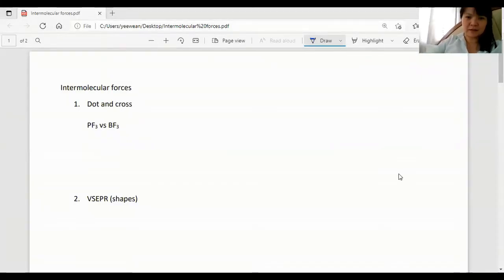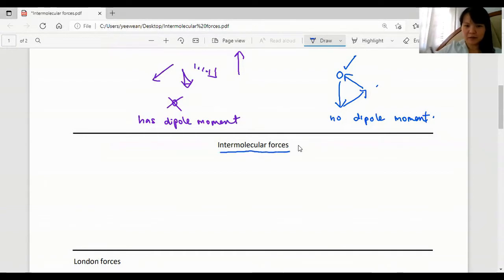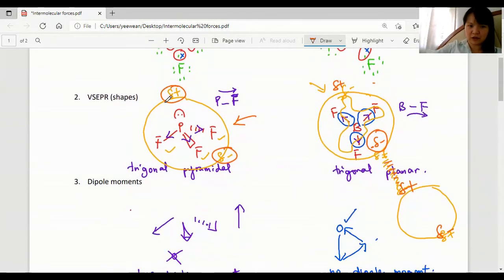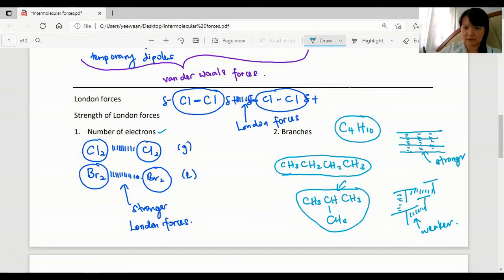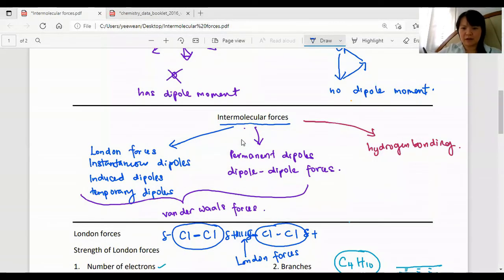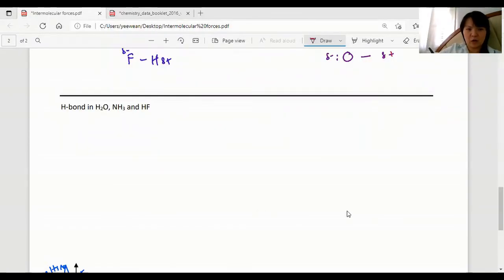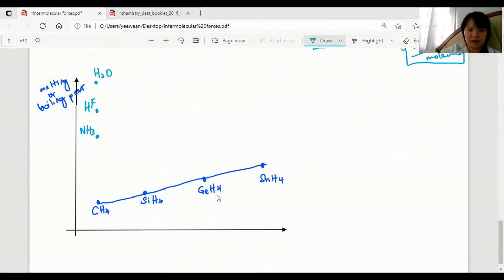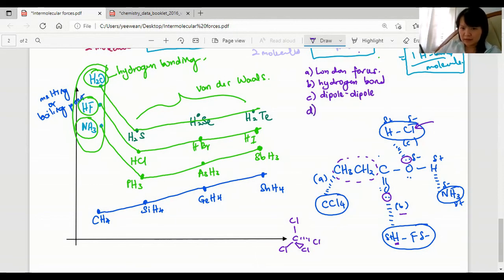IBDP/A Levels Chemistry: Intermolecular forces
London forces, dipole-dipole forces and hydrogen bonding